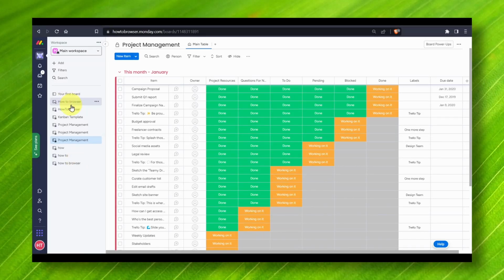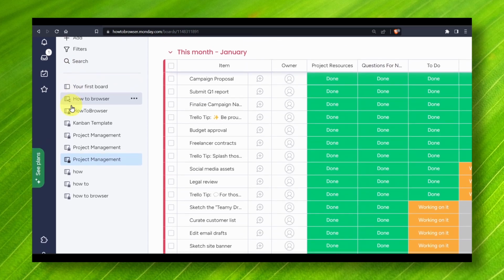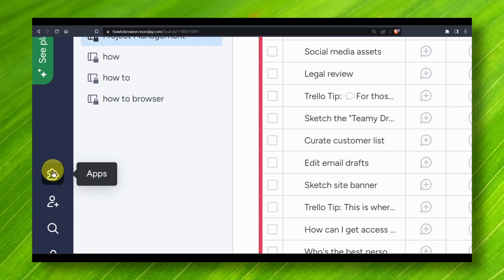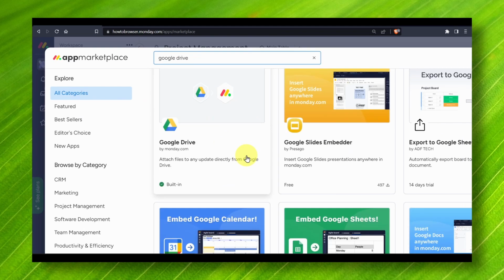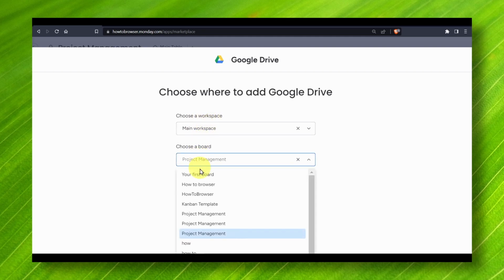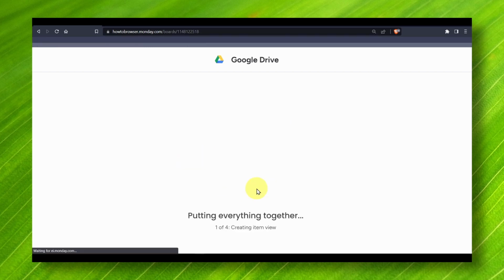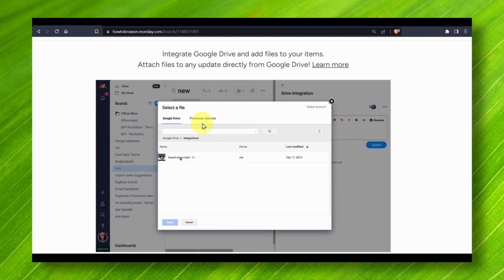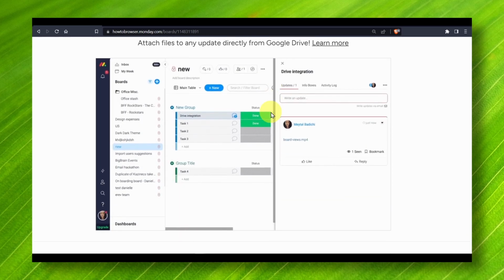How To Integrate Google Drive With Monday.Com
You won't want to miss a single detail of this tutorial since I will take you step-by-step through the entire procedure. So please follow along with me and watch the entire video on How To Integrate Google Drive With Monday.Com

⌚ TIMESTAMPS
0:00 Introduction
01:00 Wrap up